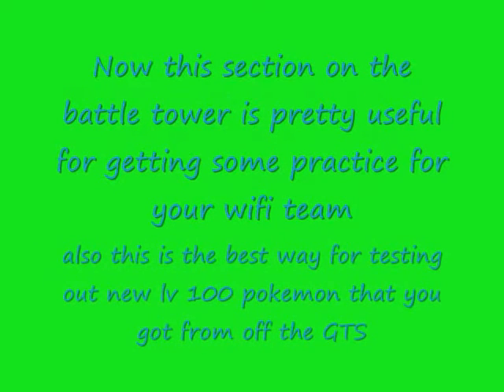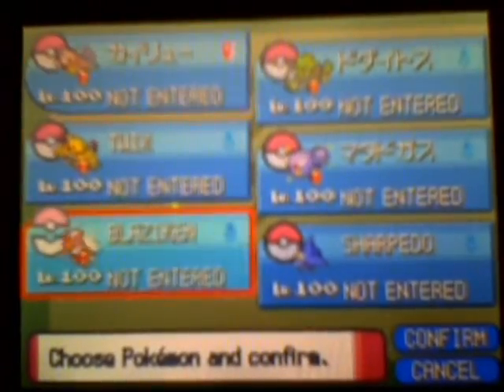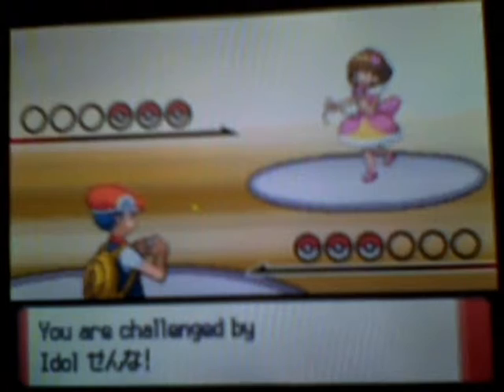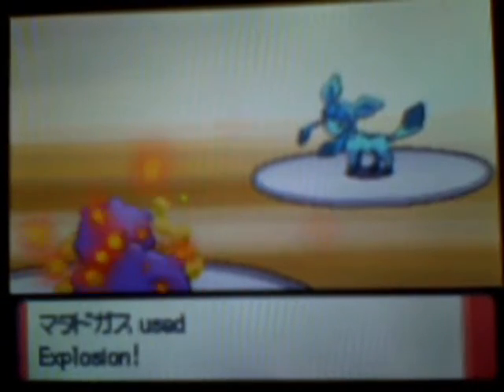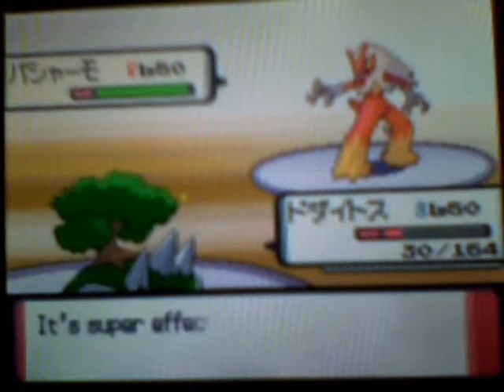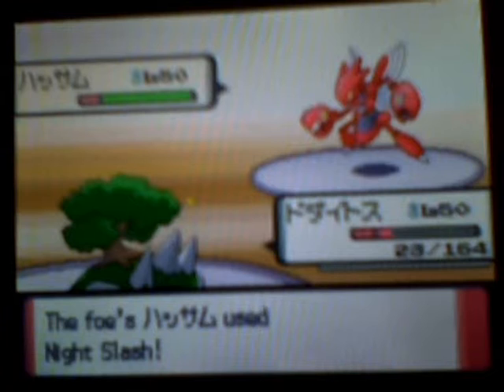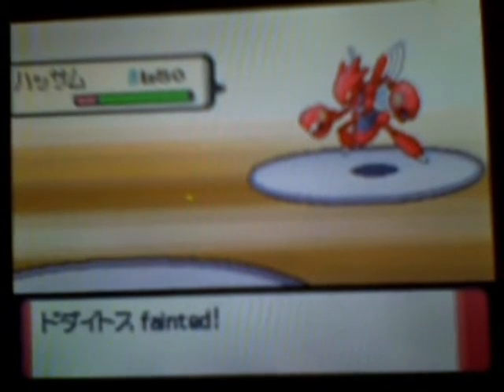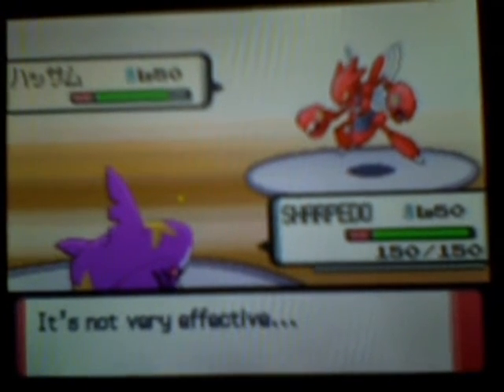Wifi battle room challage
Information on the wifi battle room challage this section of the battle tower is useful for you to practice your wifi team also this is useful for testing out new lv 100 pokemon you got off the GTS so shadow Projekt, PCmario if you guy's are watching this section of the battle would be useful for you guys!